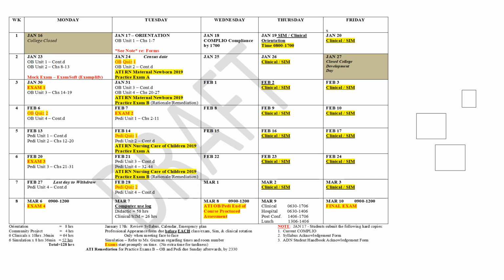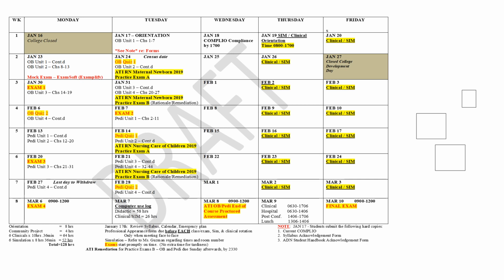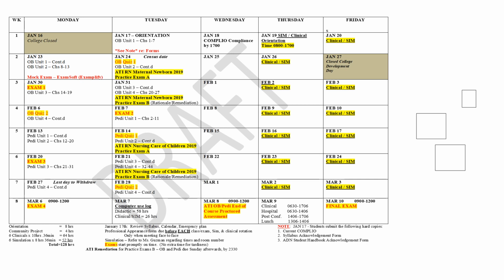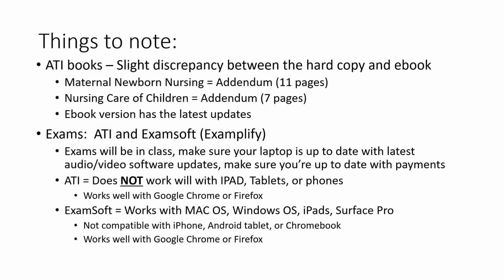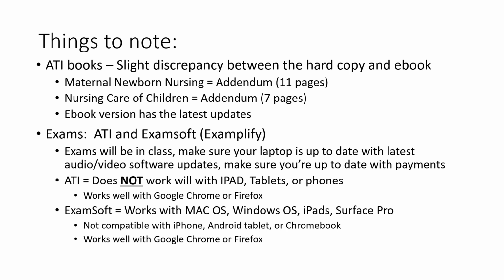Spring 2023 Calendar Recording Mr Garza